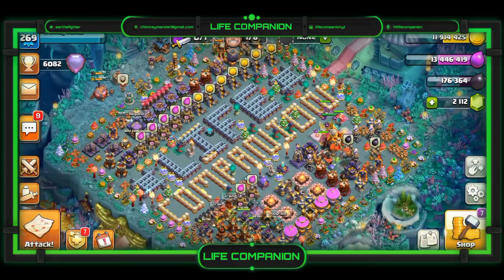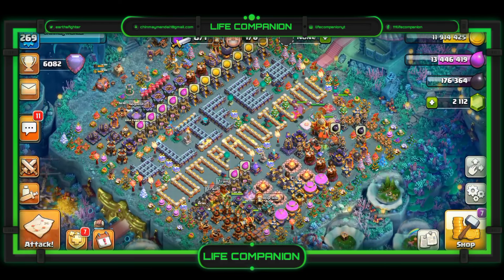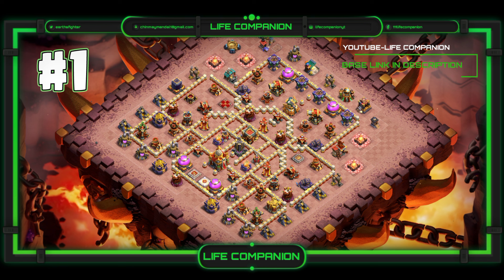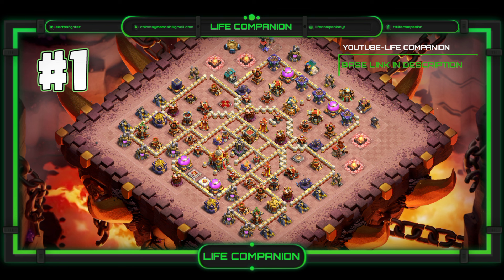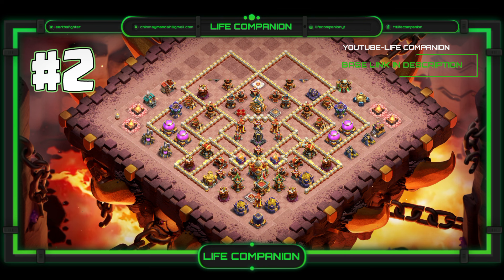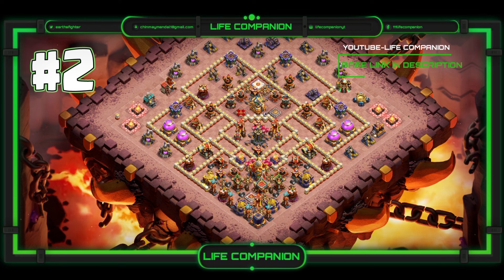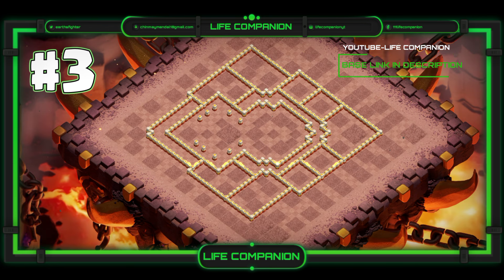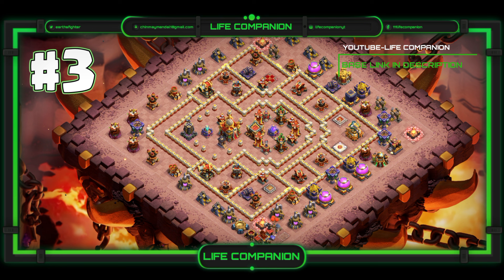New* TOP 7 Th16 WAR Base With LINKS Th16 Anti 2 Stars WAR BASE Link | New Best Th16 War Base 2024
Top 7 Best Th16 WAR Base With LINKS | Th16 Anti 2 Stars Th16 WAR BASE | New Best Th16  War Base 2024

New Best Th16 War Base With Links | Best Th16 Anti 2 Stars WAR BASE 2024 | Th16 War Base Anti 3 Stars | Best Th16 layout

💵UPI - chinmaymandal1@icici

🙏Thanks For Your Valuable Time⏳ And Support ❤️

👉👉TH 16 WAR BASE LINKS👈👈

✅1.

✅2.

✅3.

✅4.

✅5.

✅6.

✅7.

Contents -
00:00 - Intro
00:19 - Th16 Anti 2 Stars War Base Link - 1
00:49 - Th16 Anti 2 Stars War Base Link - 2
01:19 - Th16 Anti 2 Stars War Base Link - 3
01:49 - Th16 Anti 2 Stars War Base Link - 4
02:19 - Th16 Anti 2 Stars War Base Link - 5
02:49 - Th16 Anti 2 Stars War Base Link - 6
03:19 - Th16 Anti 2 Stars War Base Link - 7